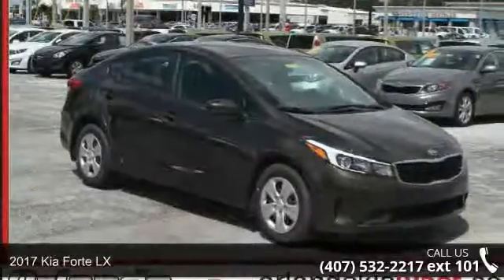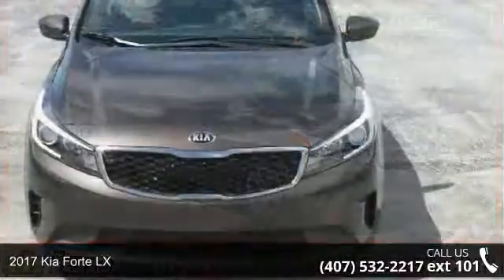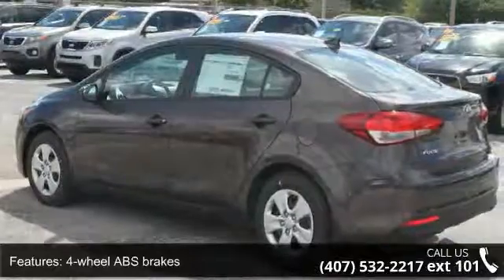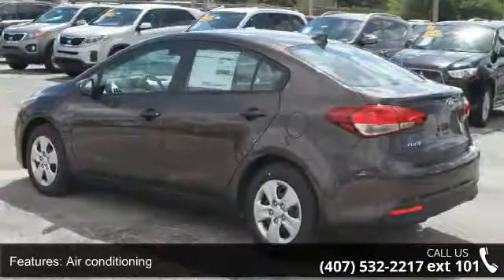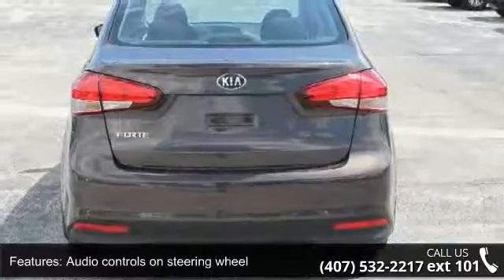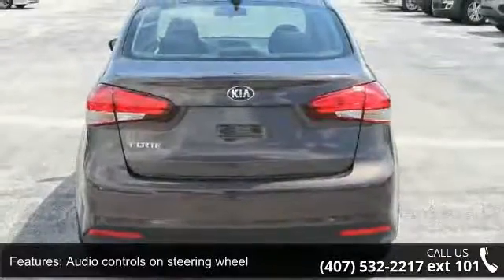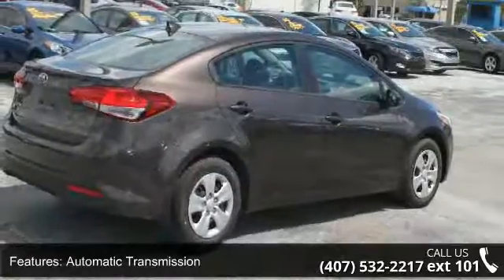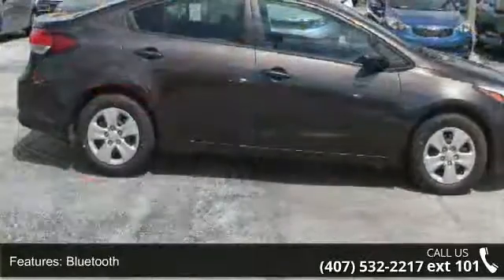2017 Kia Forte LX - Orlando KIA West - Orlando, FL 32808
New Arrival!!  Optional equipment includes: Carpeted Floor Mats... Automatic 6-Speed At Orlando Kia West you can receive up to $8000 over KBB for your trade* Having a Kia Waranty means you not only get the reassurance of up to a 10yr/100,000 mile limited powertrain warranty, 5yr/60,000 mile bumper to bumper, 24/7 roadside assistance, trip-interruption services, and rental car benefits. Priced Priced below MSRP!!!  Why pay more for less..  & Special Financing Available: APR AS LOW AS 0% OR REBATES AS HIGH AS $1,500!!! ** Visit OrlandoKiaWest.com ** or call and ask for an Internet Manager to check availability and additional Information - 3407 West Colonial Drive, Orlando, FL 32808!!